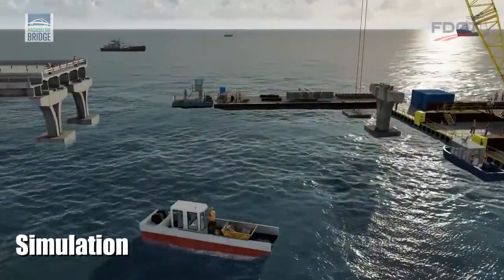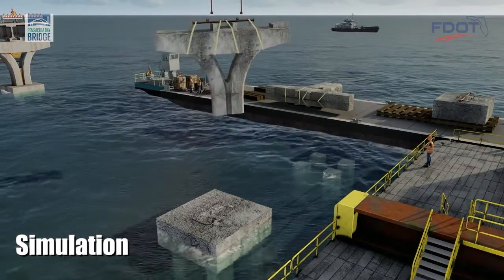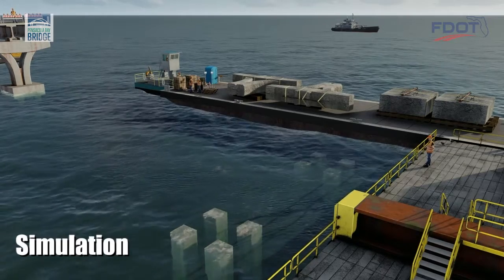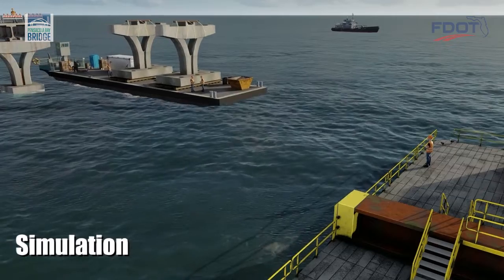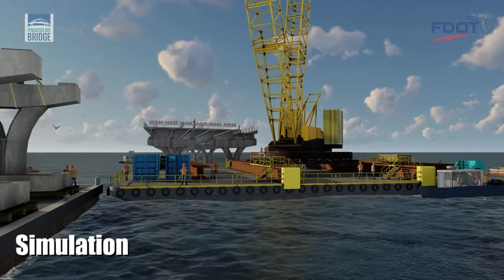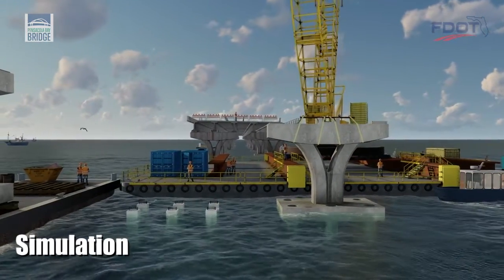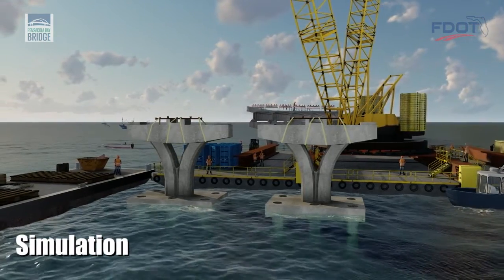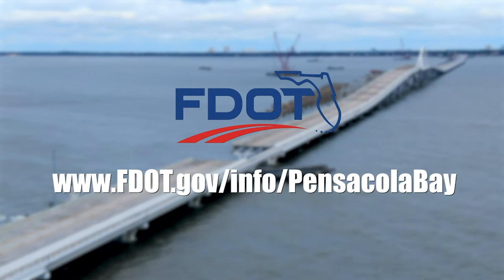Pensacola Bay Bridge Repair Update Animation Jan 2021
A computer generated simulation shows how trophy pieces are removed and replaced as part of the Pensacola Bay Bridge repairs.